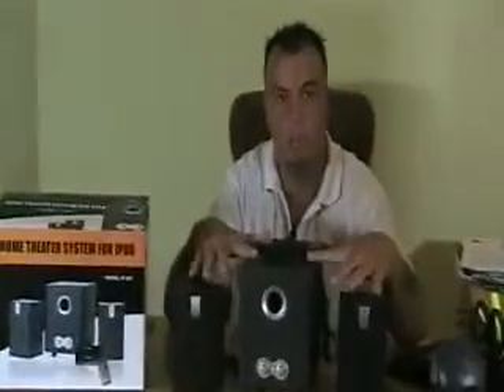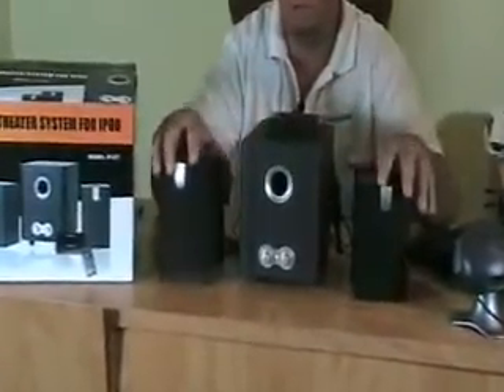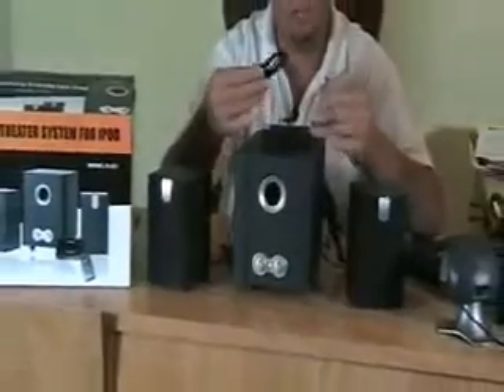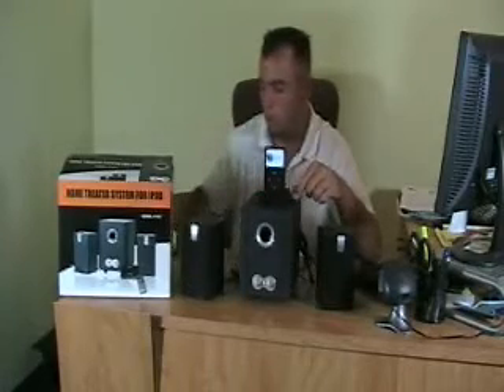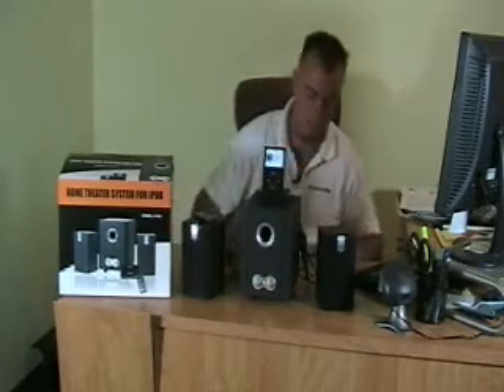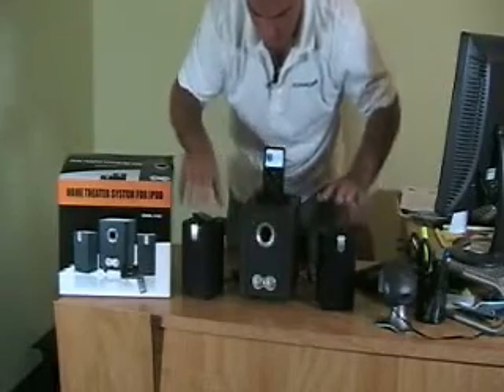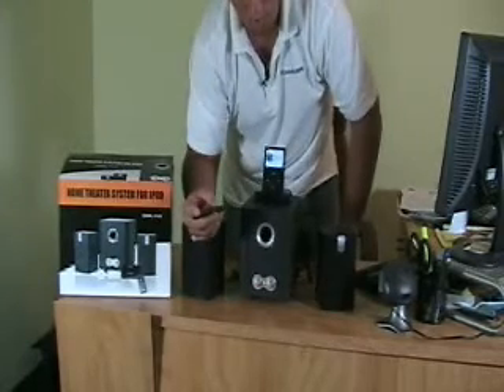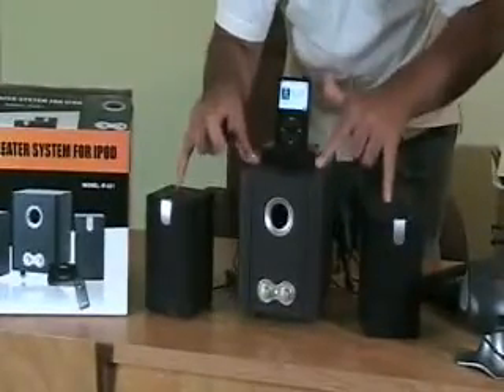VideoYug - Digicom Digital 3 Piece Speaker Set for iPod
Digicom Digital 3 Piece Speaker Set for iPod